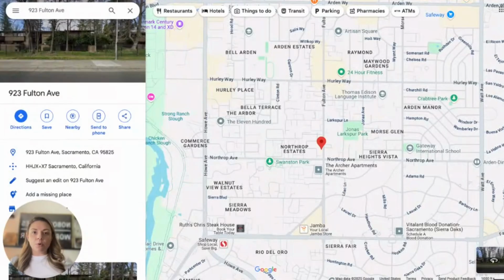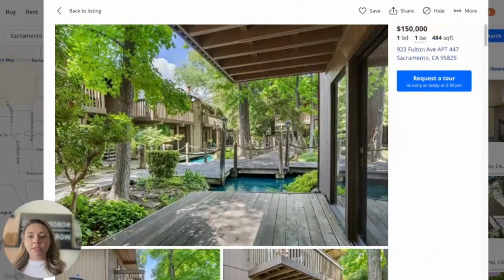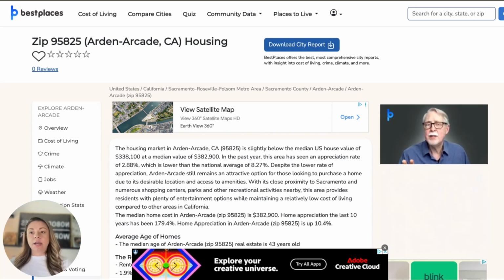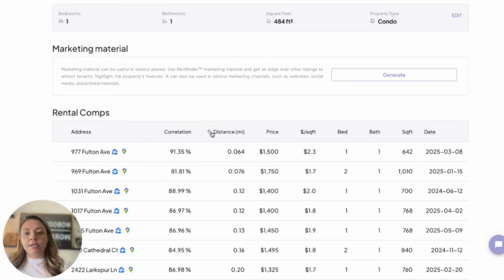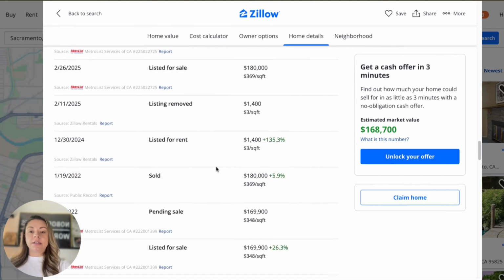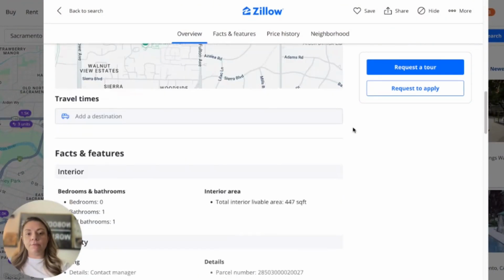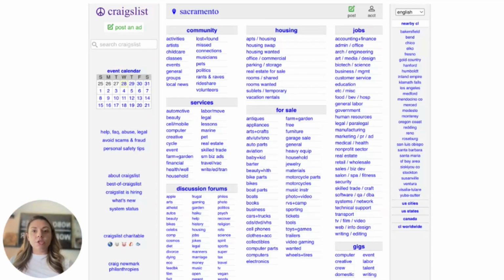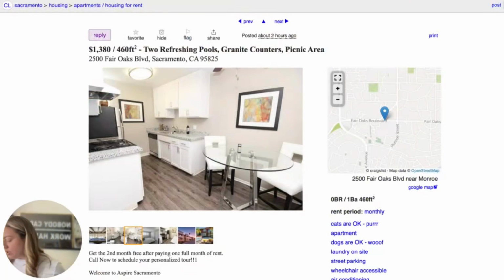How to Price Your Rental Property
🏠 Free Real Estate Trainings & Resources (Buyers, Sellers & Landlords)
If you’re buying your next home, selling strategically, house hacking, or turning your current house into a rental start

Inside you’ll get:

• Free Landlord Training (lease your rental the right way)
• The 4321 Method (build a 10-unit portfolio in 5 years)
• Landlord templates, screening systems, and checklists
• Buyer and seller strategy guides

Everything is step-by-step and based on real transactions, not theory.

Have questions about buying, selling, converting your home into a rental, or getting to house number two?

Drop them in the comments. I read them and build future videos around what you’re navigating in real life.

How to Price Your Rental Property (Step-by-Step Using Real Data)

If you're asking:

• How much should I rent my house for?
• How do I find accurate rental comps?
• Is the Rent Zestimate reliable?
• How do I avoid overpricing and sitting vacant?

This video walks you through exactly how to price your rental property using real data, comparable listings, and free online tools.

You’ll learn:

• How to define your subject property before pulling comps
• How to think like a landlord, not a homeowner
• How to analyze rental comparables on Zillow
• How to use RentFinder.ai to find actual rented comps
• How to check listing history and price reductions
• How to use Craigslist strategically
• How pricing, presentation, and product work together

After leasing hundreds of units, this is the exact framework we use to attract strong tenants and reduce vacancy.

Pricing isn’t guesswork.
It’s positioning.

🕘 Chapters
0:00 How to Price Your Rental Property (Step-by-Step)
1:01 Define Key Details Before Looking at Comparables
2:06 Think Like a Landlord
2:16 Live Pricing Tutorial
2:54 Listing Description & Property Info Document
3:28 The Subject Property
4:59 Online Rent Estimator Tools
5:32 Finding Your Rent Zestimate
6:19 Using RentFinder.ai for Rented Comparables
8:16 Searching Rental Comparables on Zillow
9:37 Checking Listing Stats & Price History
10:22 Finding Rental Comparables on Craigslist
11:56 Recap: How to Price Your Rental
13:30 The 3 P’s (Price, Presentation, Product)